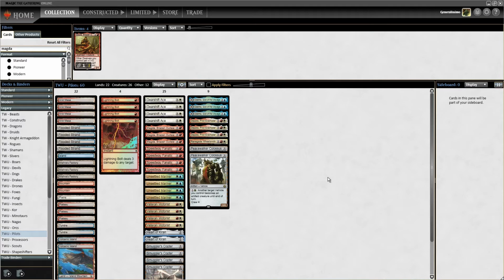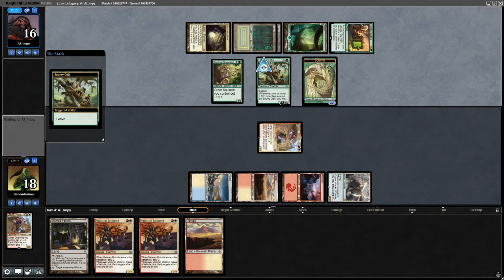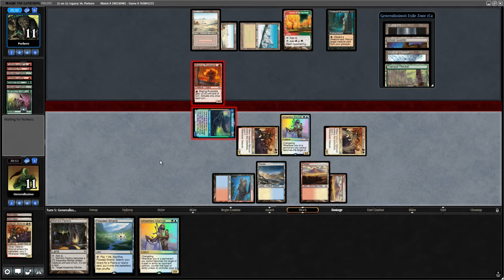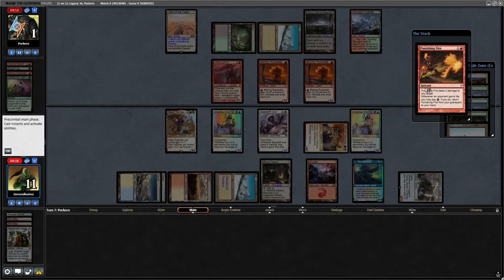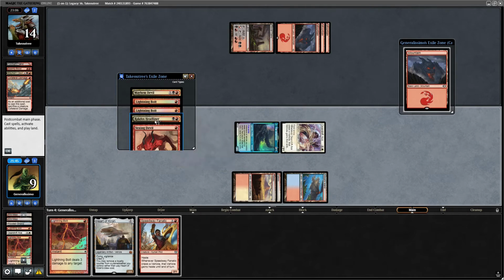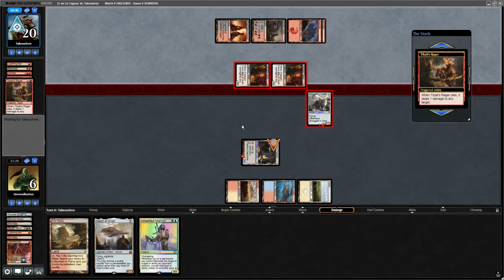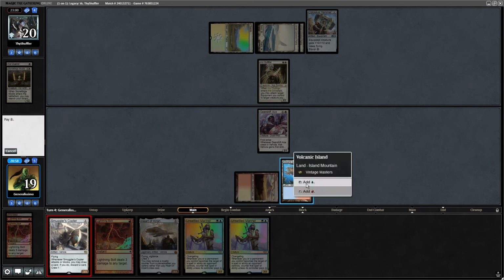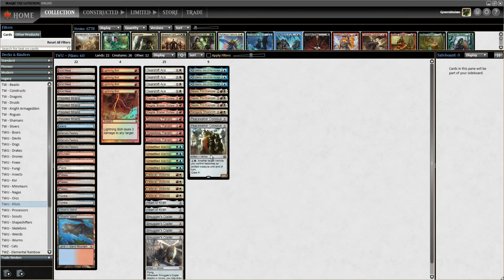MTG Tribal Wars - Underdog Pilots